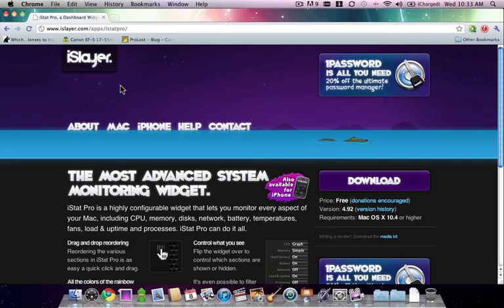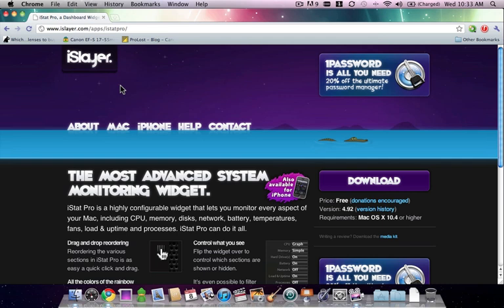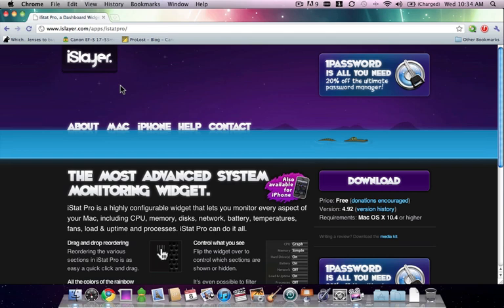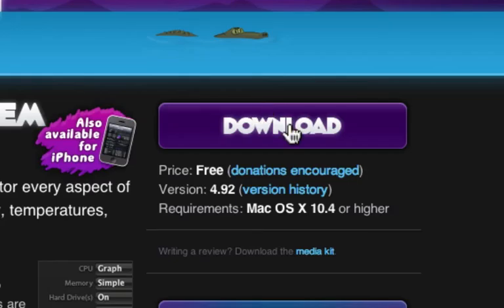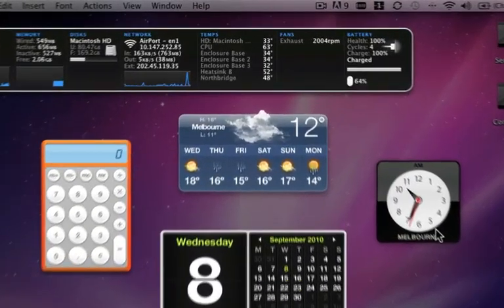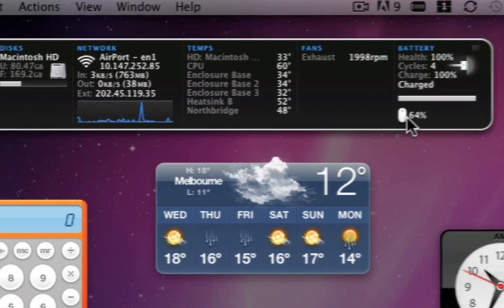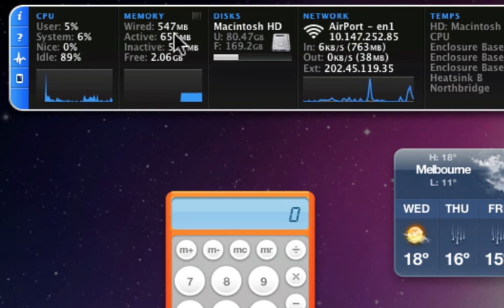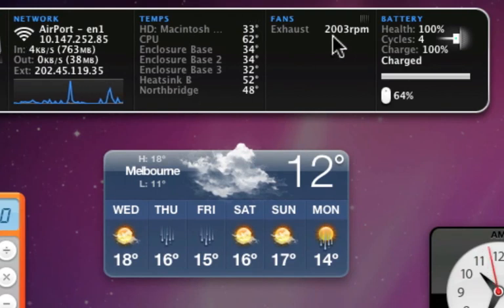How To Check Battery Levels on Apple Wireless Mouse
In this tutorial you will learn how to check the battery levels on a wireless magic mouse using the free widget iStatPro.